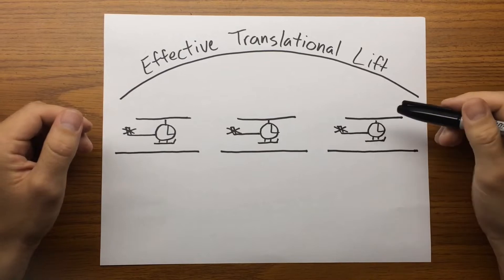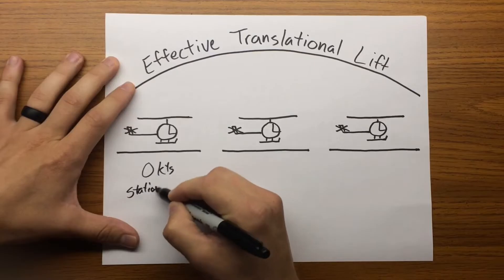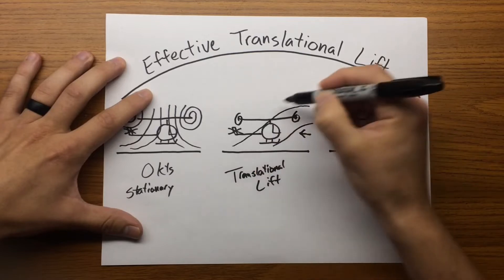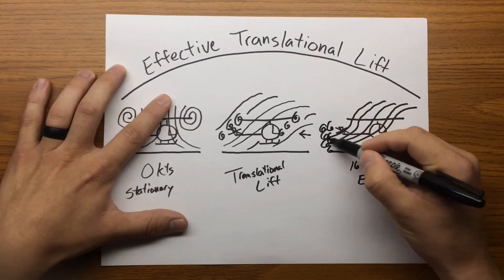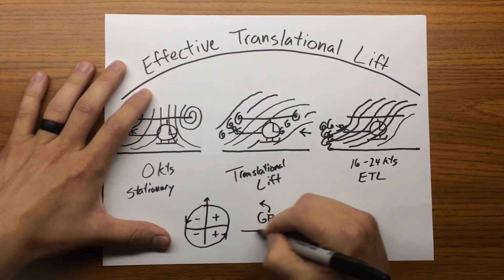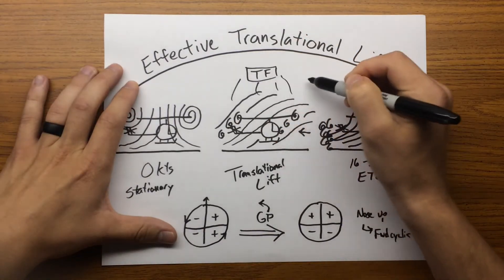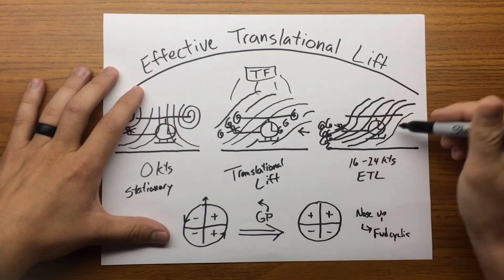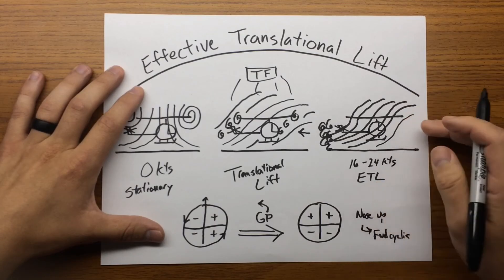Effective Translational Lift (ETL) in Helicopters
In this video I'll be explaining Effective Translational Lift in Helicopters. Prior to watching this video, I recommend watching some of my other videos that serve as building blocks to this one.   These videos include:

Effective Translational Lift (ETL) occurs in Helicopters between 16-24 knots of airspeed (dependent on rotor size, area, and RPM) and is defined as the point at which the rotor system completely outruns the recirculation of vortices. Thus, the rotor system begins operating in clean, undisturbed air and produces Lift more efficiently.

I use 3 diagrams to show how the helicopter transitions from a complete stop to forward flight. At 0 knots of airspeed, the rotor system is operating in its own recirculated air.  Once the helicopter begins accelerating in any direction, it transitions into Translational Lift.  This is noticed as a slight increase in rotor efficiency as the rotor vortices are pushed backwards.  As the acceleration continues, the helicopter will effectively outrun these vortices and pass through the ETL threshold.   This point will be noticed by a slight pitching up in attitude (also referred to as "blowback") due to Dissymmetry of Lift and Gyroscopic Precession.  Keep in mind this differs from Transverse Flow Effect. Transverse flow refers to the difference in airflow over the disk in he form of horizontal on the front half and vertical on the aft half. ETL refers to the outrunning of vortices.

During this transition the main rotor becomes more efficient and requires less torque for lift.  Since there is less torque required, there is less anti-torque required by the tail rotor to maintain heading.  Also, the tail rotor begins to outrun its own vortices passing through ETL making it more efficient. Lastly, while in directional flight, some of torque requirement for anti-torque is compensated for by the vertical fin. For these 3 reasons, there is less left pedal required and therefore the pilot needs to add right pedal to maintain heading.

Last thing to consider here is that all of this happens in reverse when landing.  While on approach when decelerating below 16-24 knots helicopters transition to a less efficient environment.  Pilots need to increase collective to maintain approach angle and prevent under-arcing or "falling through" the approach.  Also, pilots will need to put in more left pedal to maintain heading and prevent a yawing motion to the right.

That wraps up Effective Translational Lift. Thanks again for watching!